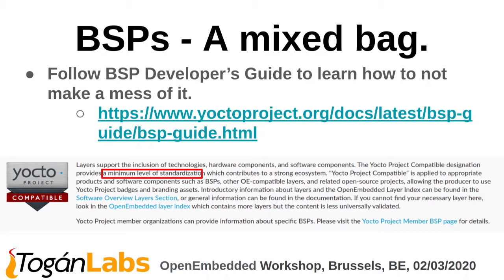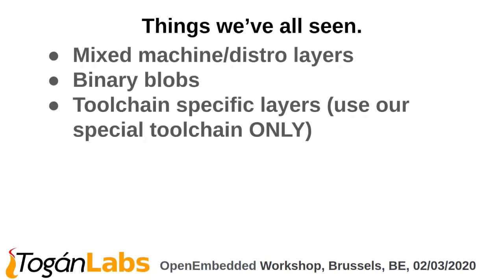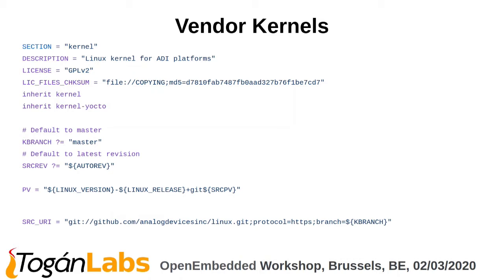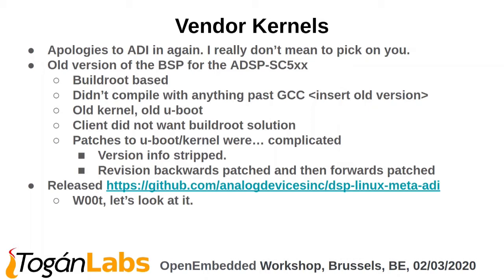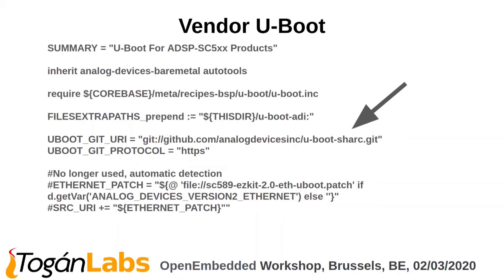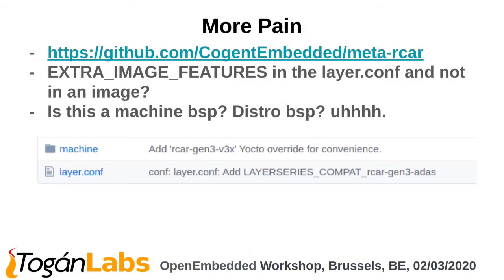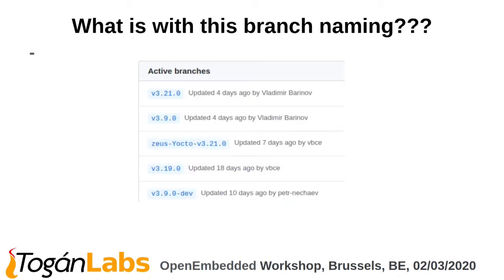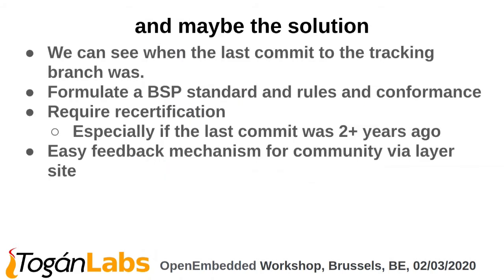OE Workshop 2020 - State of BSPs (Beth Flanagan)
This talk is a humorous review of the ridiculous things people do in
their board support packages, why these bad BSPs impact OpenEmbedded
and the embedded ecosystem. Names will be changed to protect the
guilty!